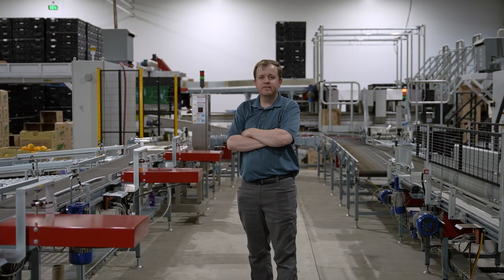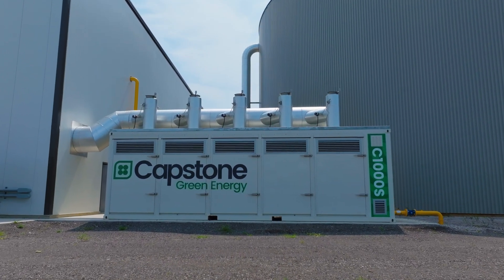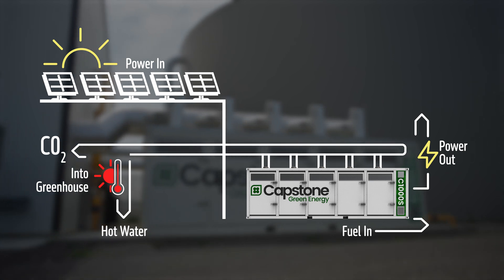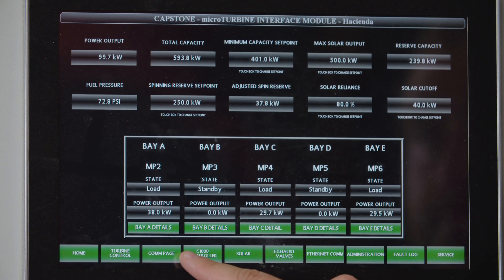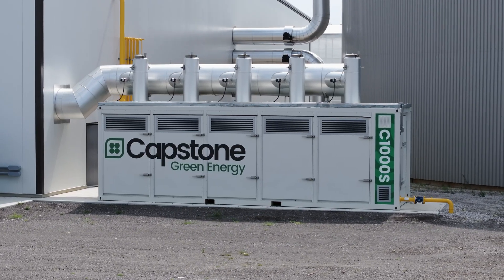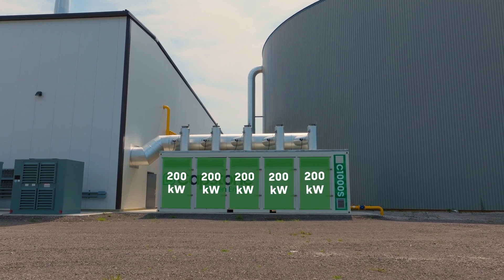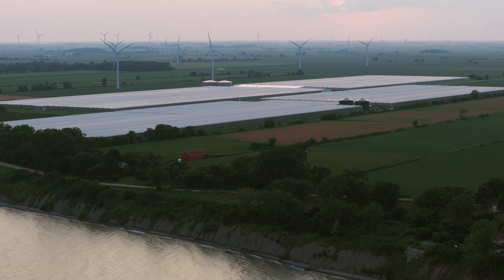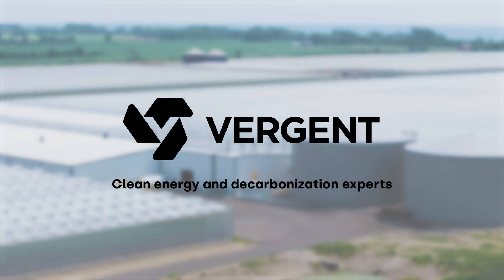1MW CHP Microturbine Forms Backbone for One of the Largest Indoor Greenhouses in North America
Hacienda North Farms, specializing in growing bell peppers, required onsite generation to support an expansion to their existing operations. Our distributor @Vergent provided an off-grid redundant microgrid solution that features a 1MW Capstone microturbine integrated with a 500kW solar PV array that provides energy independence, 99% uptime, and over 90% efficiency.

System Size: C1000S (1000kW)
Commissioning Date: Fall 2022
Yearly Output: 4,000+ MWh
System Efficiency: 90+%